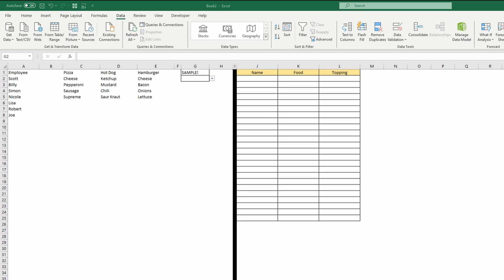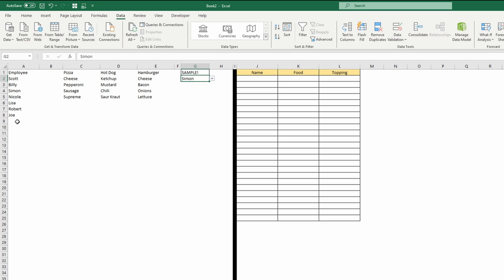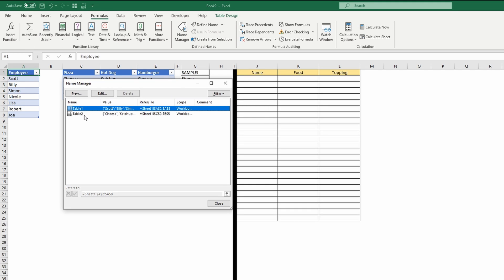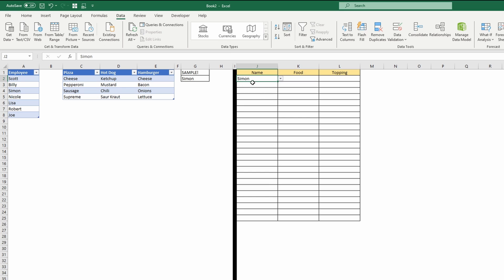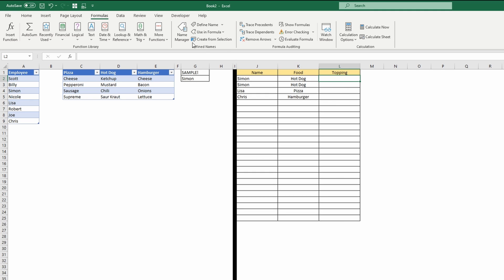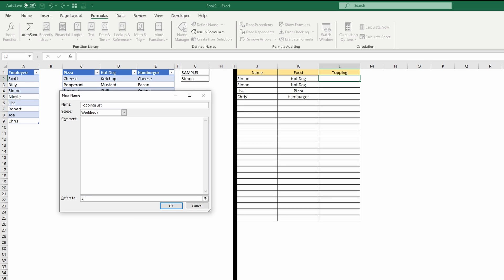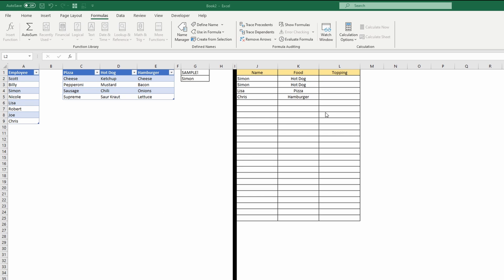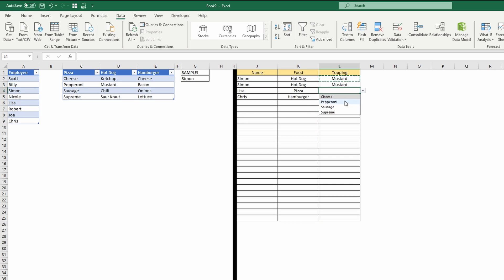Excel 365 Tutorial: Dependent Dropdown Lists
Dynamically generate drop down list information with dependent drop down lists.

Timecodes:
0:00 - Intro
0:30 - Static Range List
0:36 - Dynamic Named Range
1:37 - Data Validation List
2:19 - Dependent Dropdown List
2:53 - INDIRECT() function
3:45 - Data Validation from INDIRECT List
4:21 - Dependent Dropdown List in action!